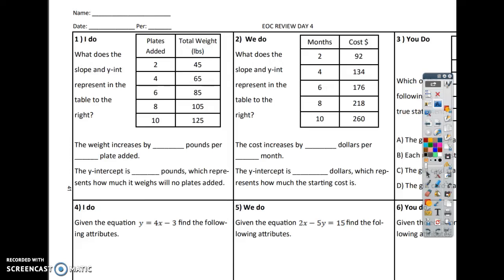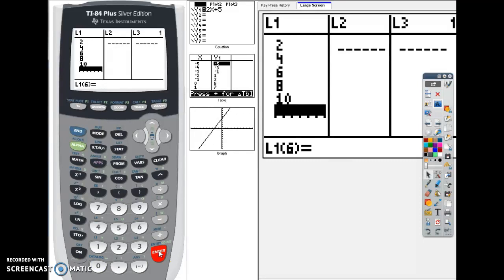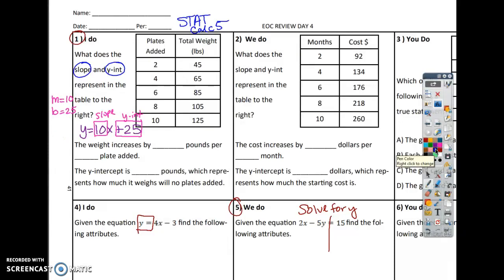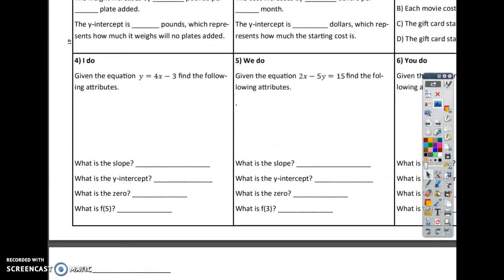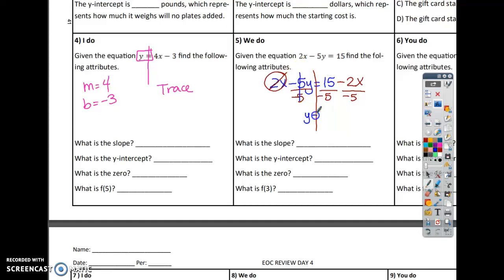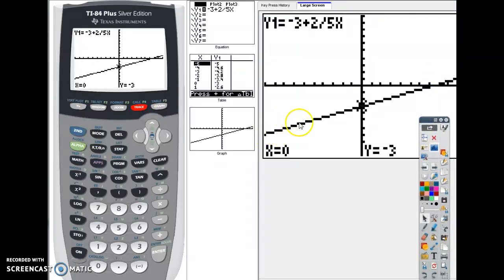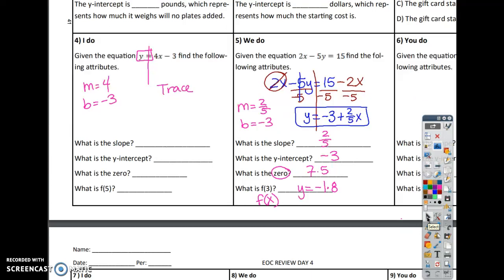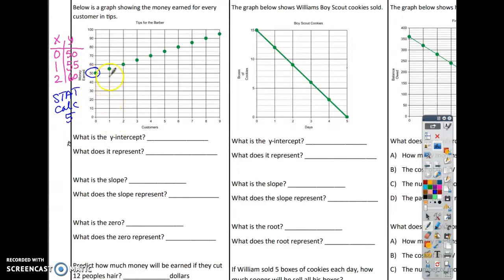I do You do - Write linear equations